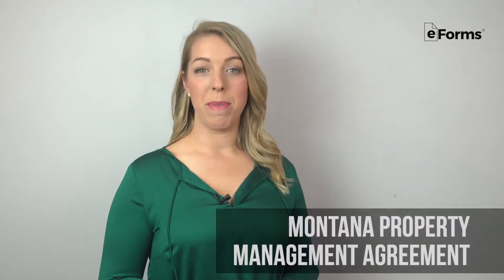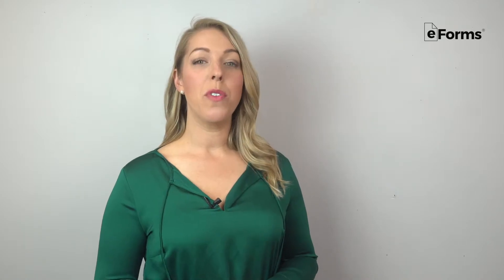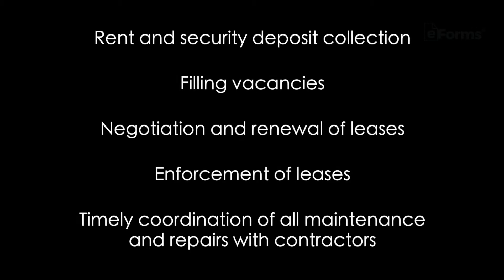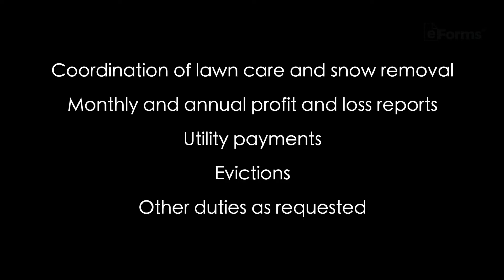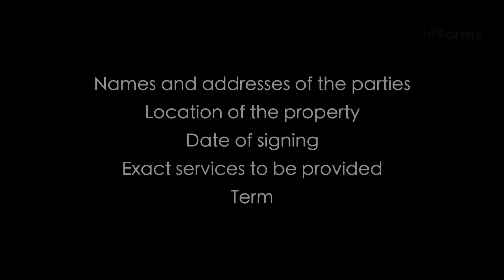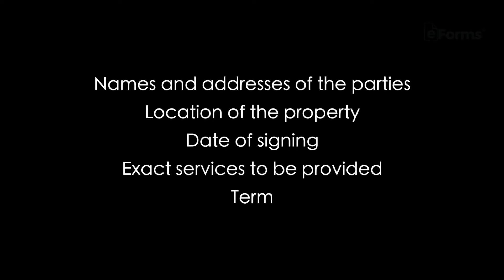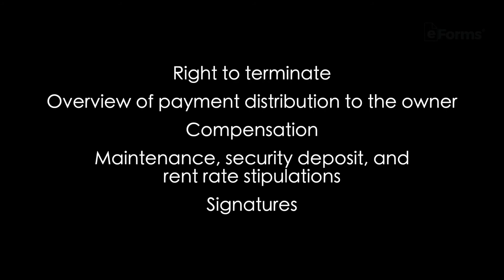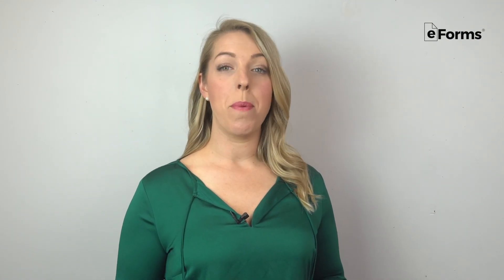What is a Montana Property Management Agreement?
We’re eForms, the #1 source for online legal documents. Watch our video to find out how to create a property management agreement for the state of Montana. When you’re done, head to the link above to get started on an official agreement.

Montana Property Management Laws:
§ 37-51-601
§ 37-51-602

0:00 Intro:
0:20 What Is A Property Manager:
1:09 State License Requirements:
1:55 What Do Property Managers Charge:
2:15 What To Include In The Contract: